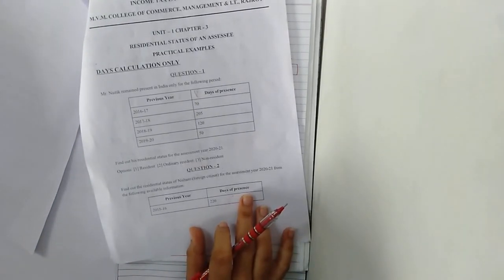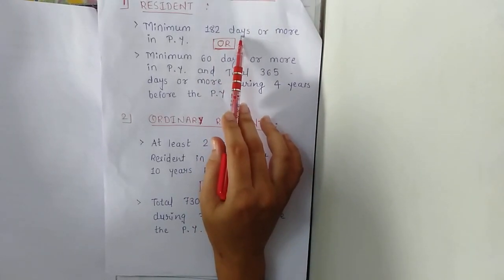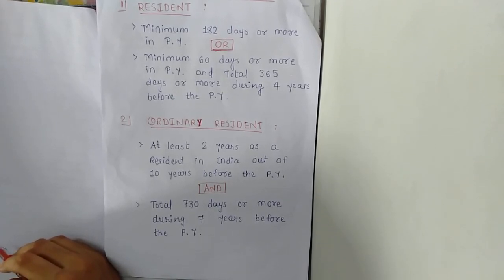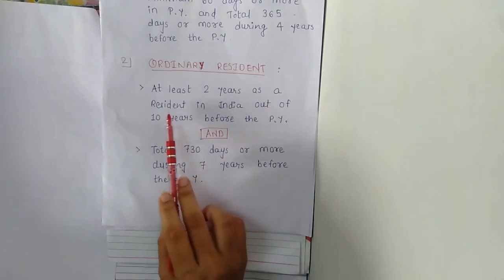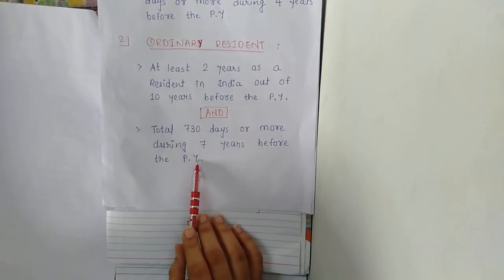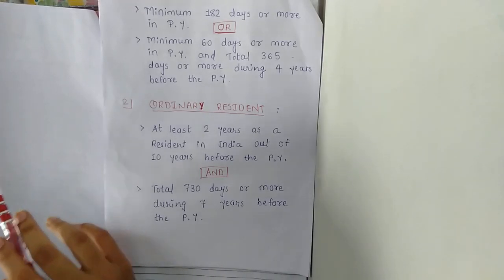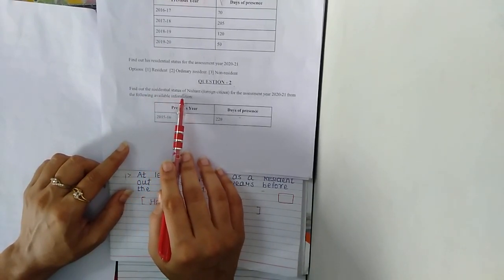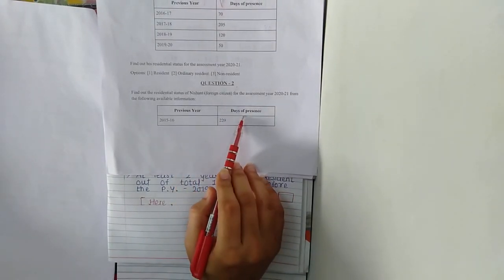B.COM SEM - 3 INCOME TAX UNIT - 1 CH - 3 PART - 7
B.COM SEM - 3 INCOME TAX
UNIT - 1 CH - 3 RESIDENTIAL STATUS
Practical Examples of Residential Status